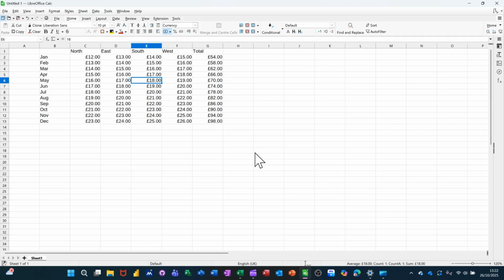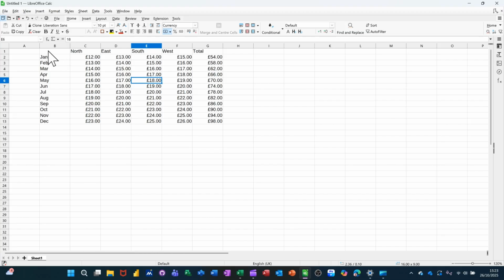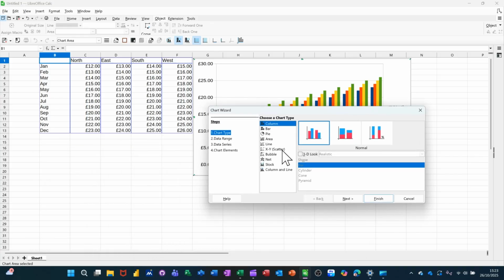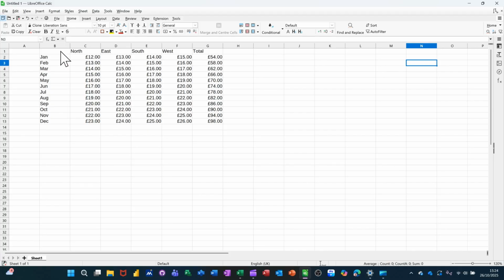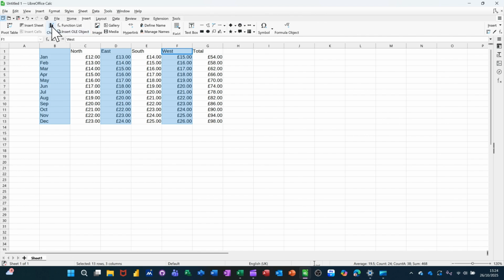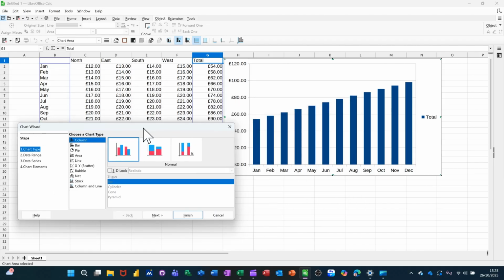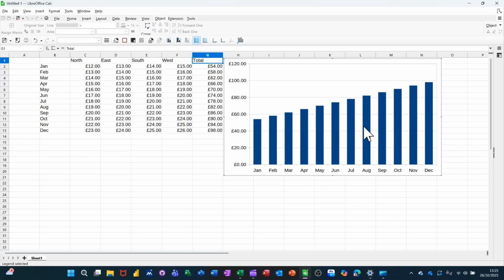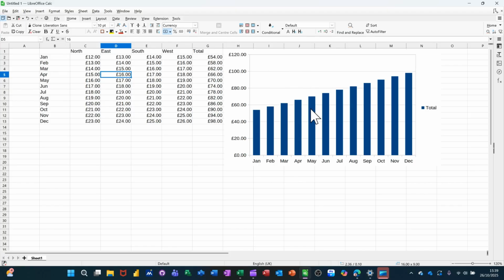How to select non adjacent columns for a chart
In this video I will explain how to select data that is not sat in adjacent columns.  I will show you how to create a chart based on the selection and also how to create a chart using key commands. How to select non adjacent columns for a chart

Very cheap E_books are here:
In this video, you'll learn how to use various functions within libre office calc, with this tutorial providing a step by step guide for creating a spreadsheet similar to excel. This will help you master essential spreadsheet skills.